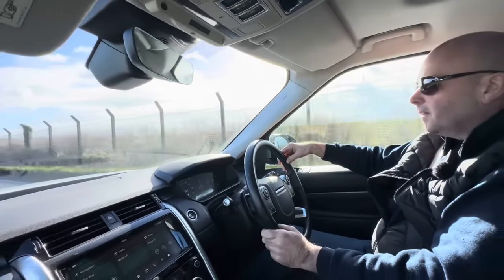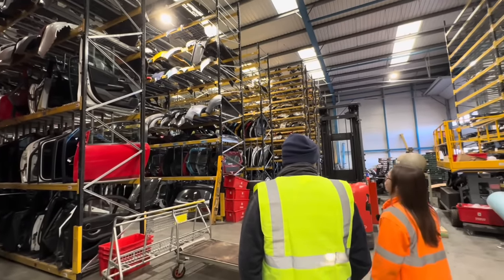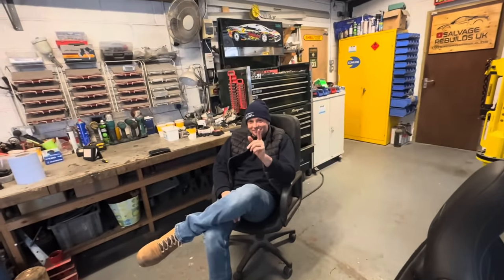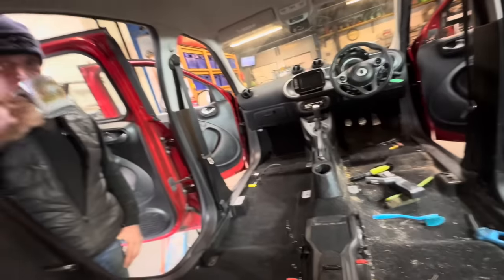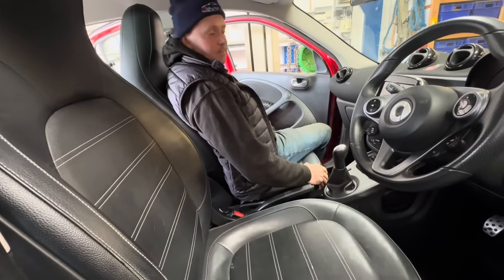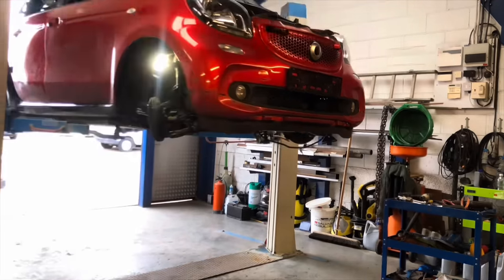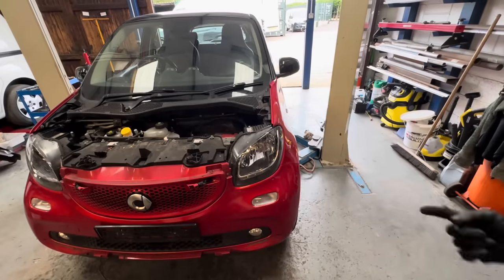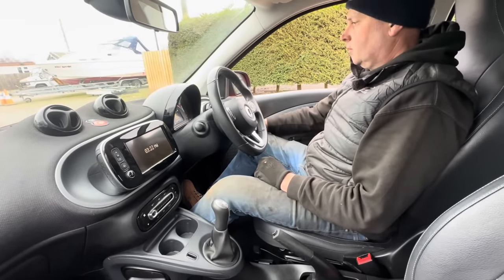REPAIRING A STOLEN, CRASHED AND VANDALISED SMART CAR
We bought a 2019 TWOC crash damaged and Vandalised smart car with a very unusual and sad story.

utm_source=infl&a=Rebuilds&b=38b26e3a&voucher=sr20
 Instagram For daily sneak peeks  :-